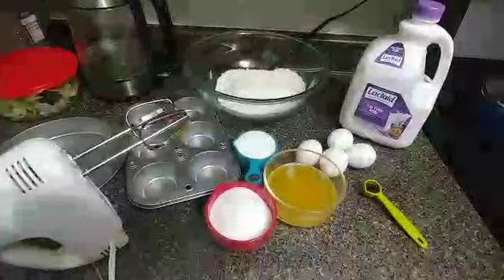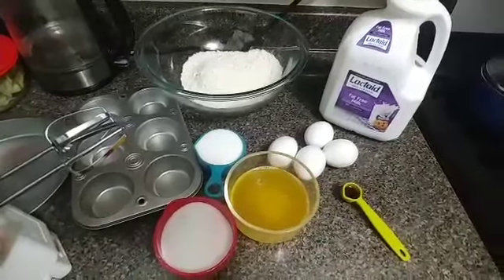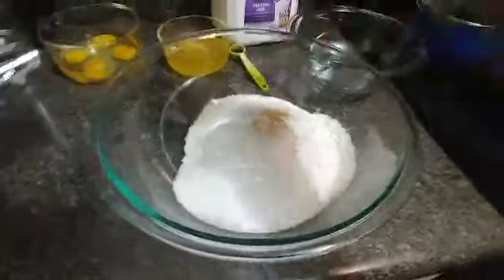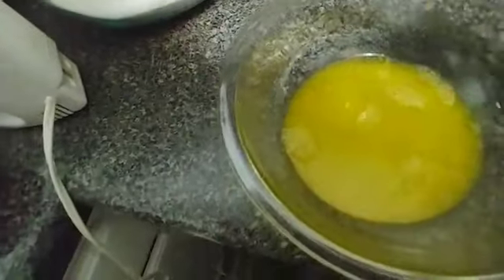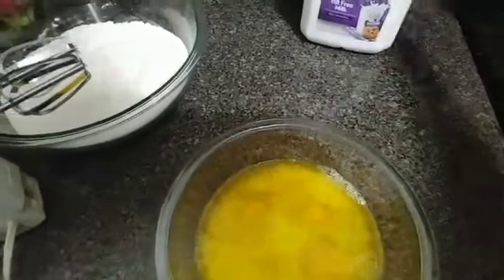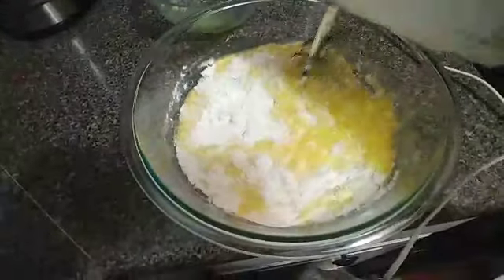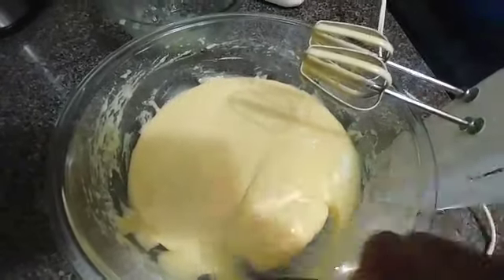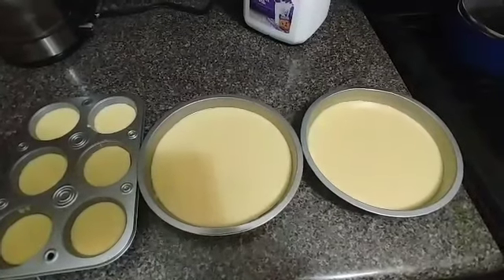How to make unleavened bread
2 cups of all-purpose flour
1& 1/2 cups of sugar
4 eggs
2 1/4 cups of milk
 2 sticks of butter
 1 tablespoon of vanilla extract